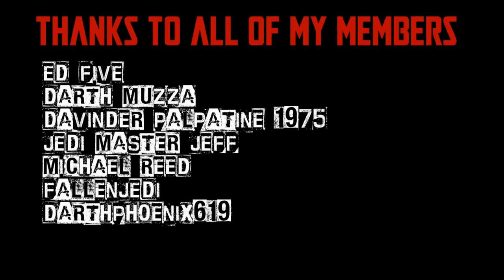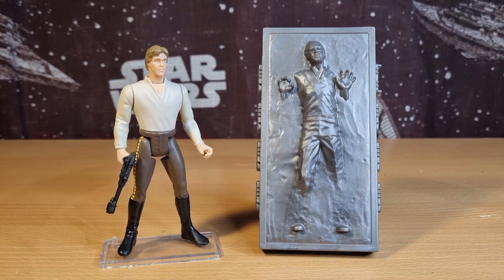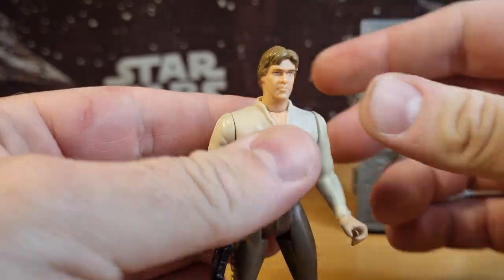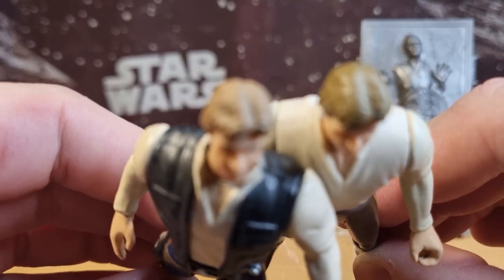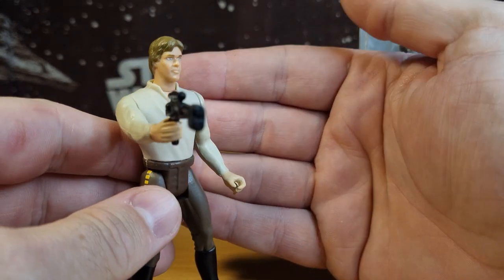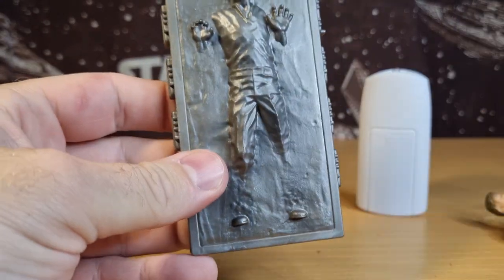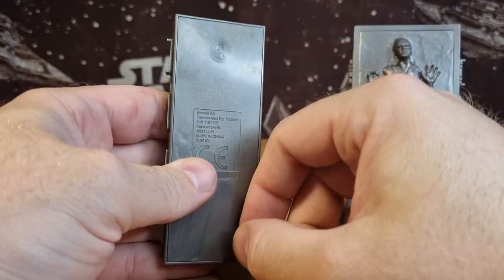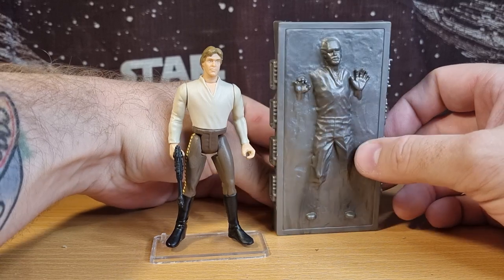POWER OF THE FORCE FRIDAY! - HAN SOLO IN CARBONITE